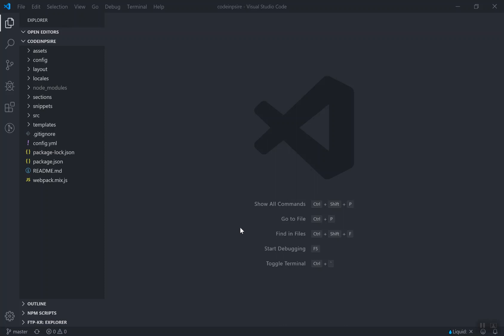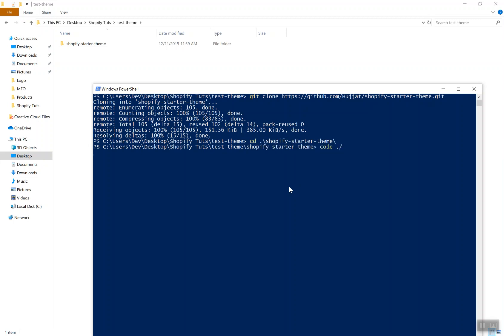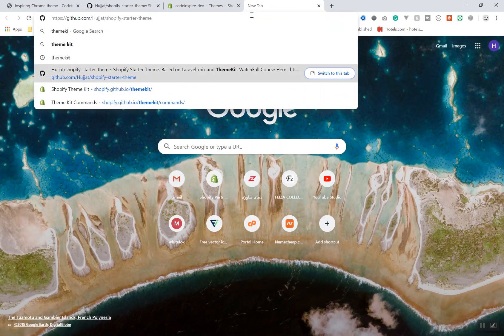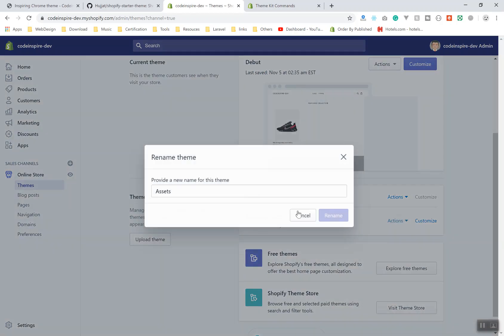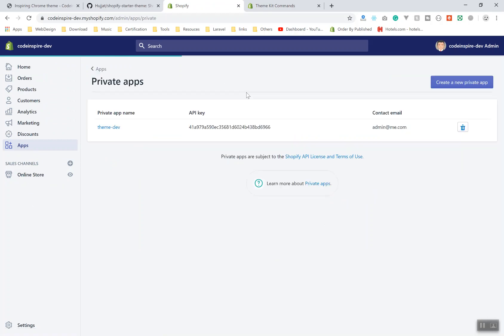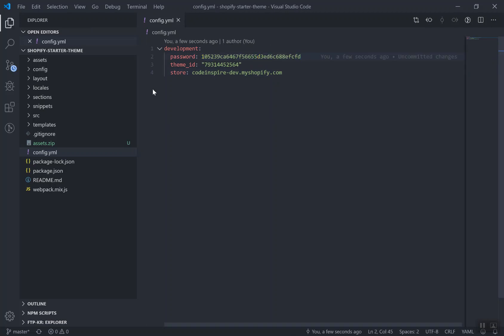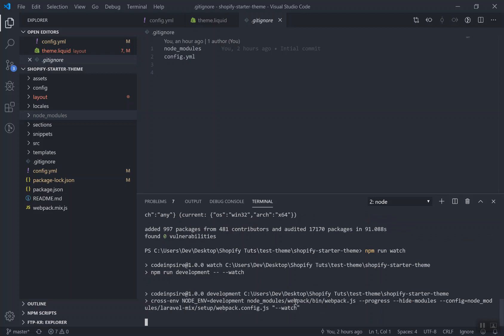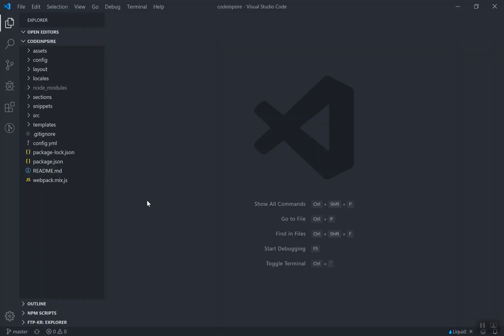22 - Our Starter Theme for Shopify is Ready to Clone.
Our Starter Theme for Shopify is Ready to Clone.